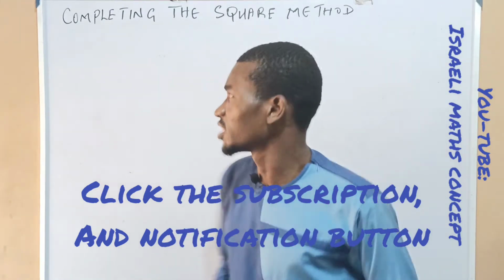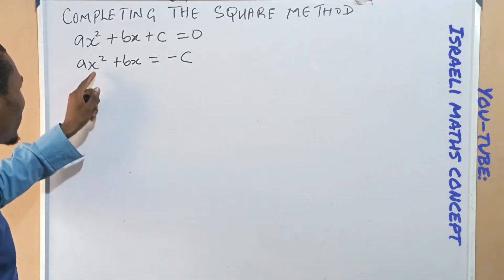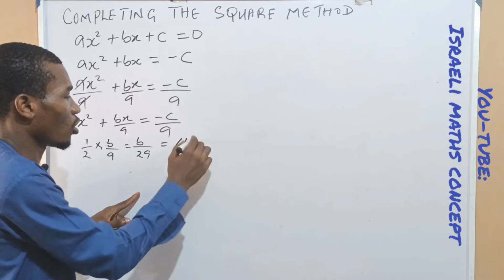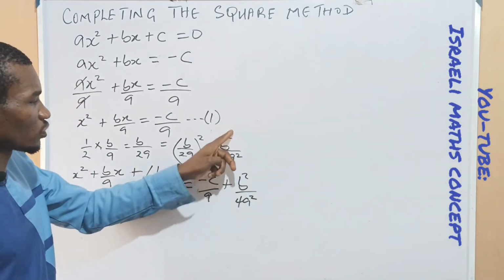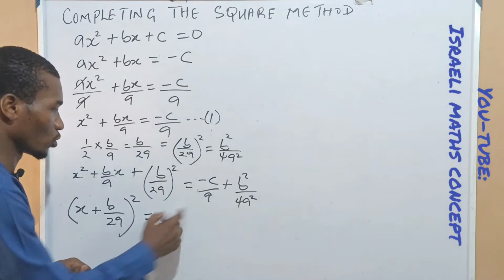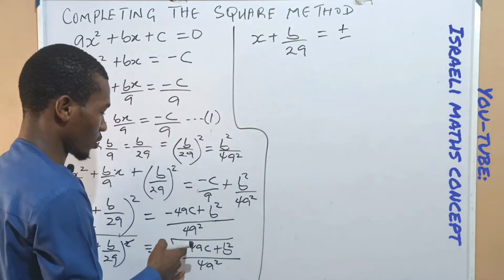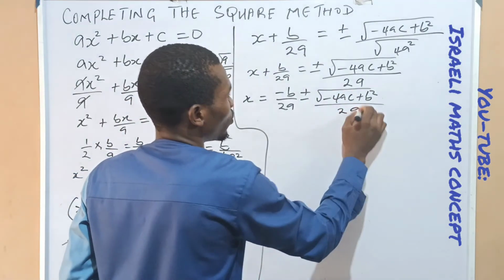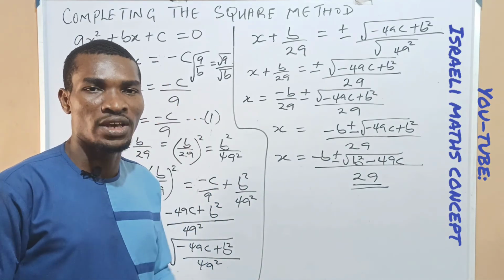Completing the Square Method of Quadratic Equation